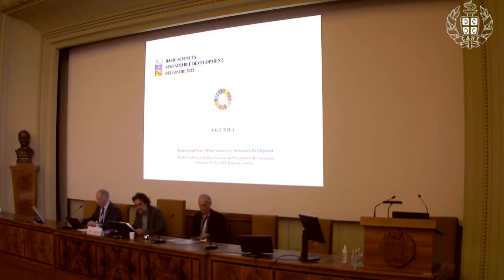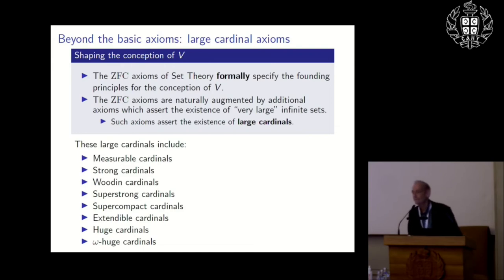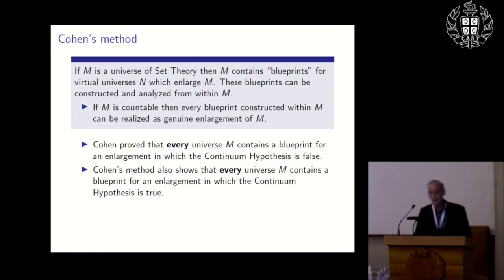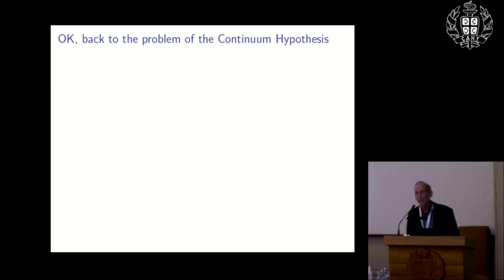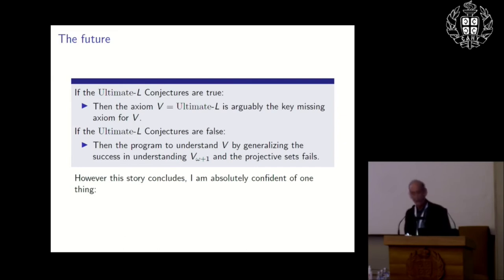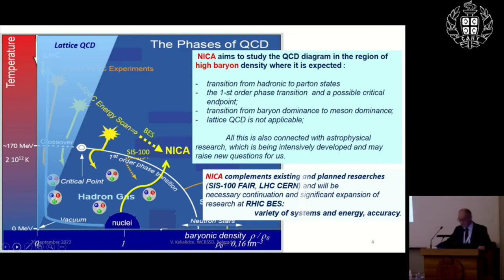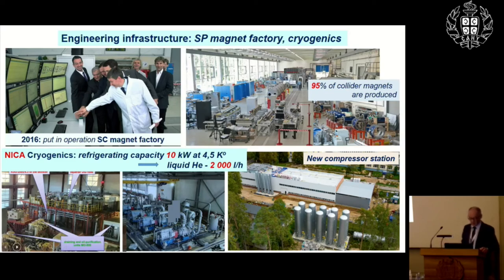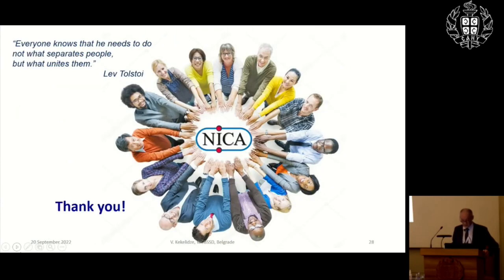2.1: Advanced Basic Research in Mathematics and Physics | IYBSSD | Sep 20, 2022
Session 2.1: Advanced Basic Research in Mathematics and Physics
Event: International Year of Basic Sciences for Sustainable Development

0:37 Beyond the infinite by W. Hugh Woodin
28:53 NICA Project by Vladimir Kekelidze
48:10 Ultrafast science and technology at the Advanced Laser Light Source by François Légaré
1:06:50 Discussion